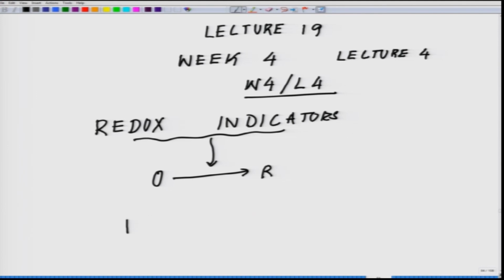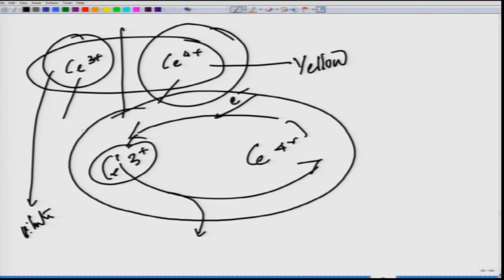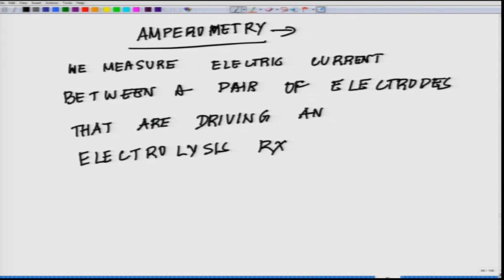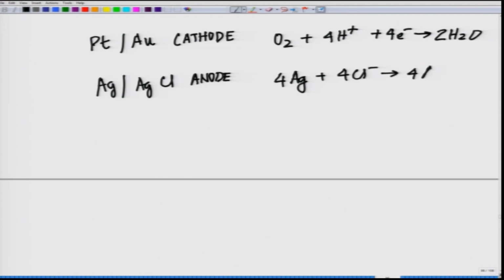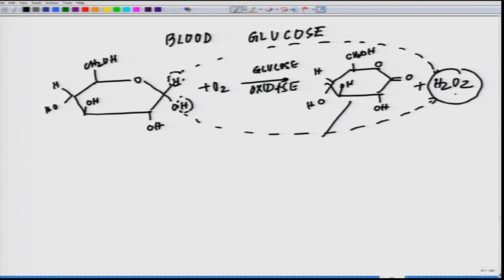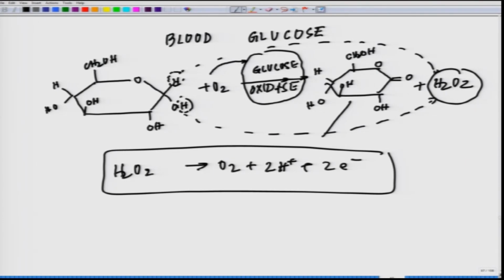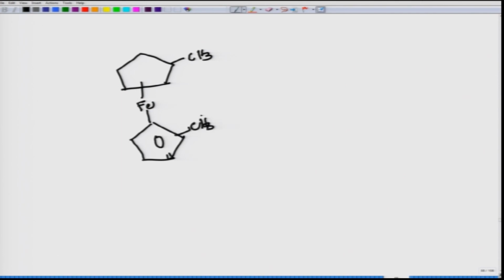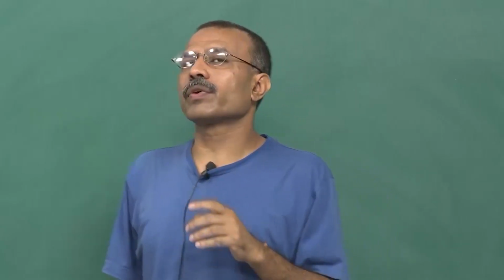Lecture-19: Redox indicators amperometry: glucose, oxygen sensors